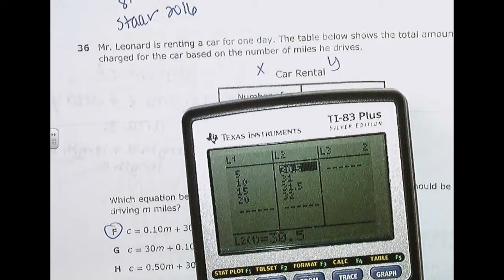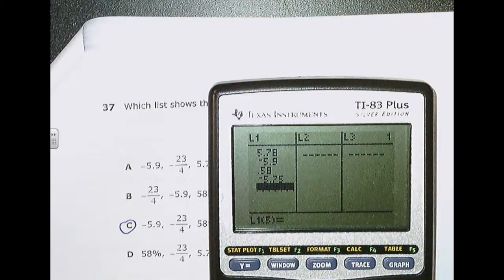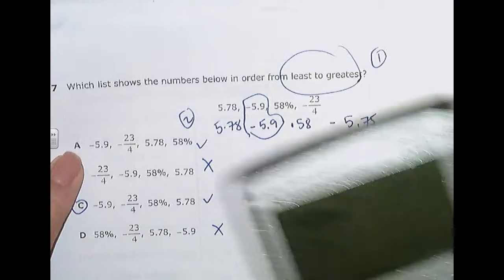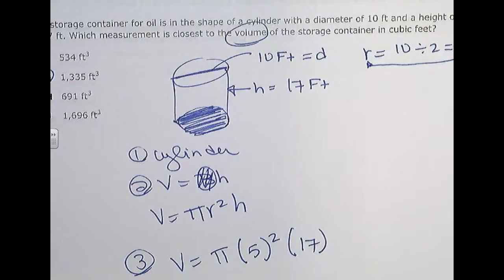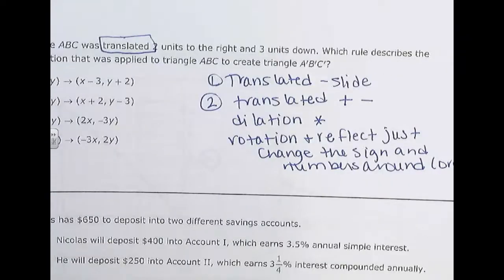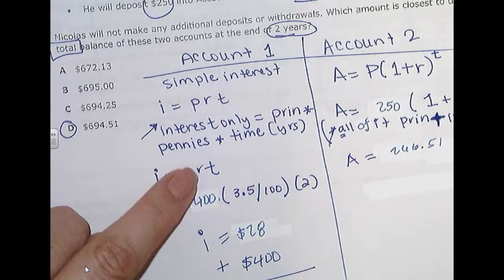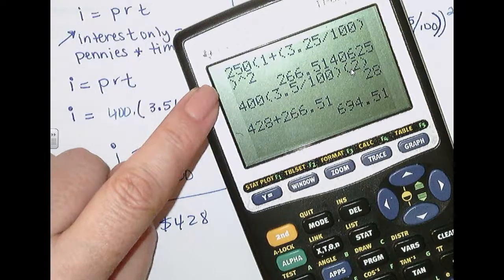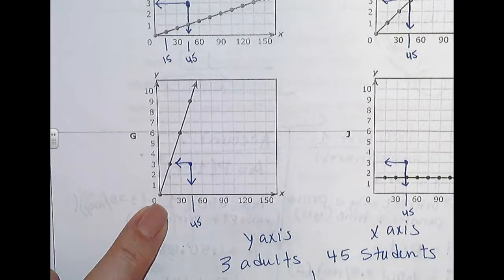2016 8th gr staar #36-42